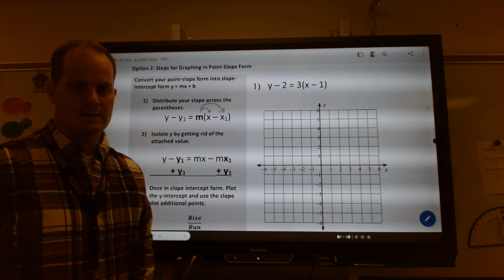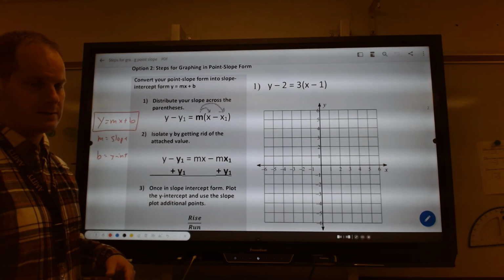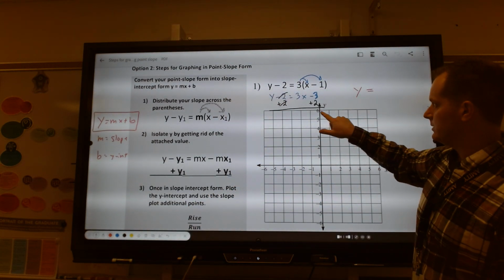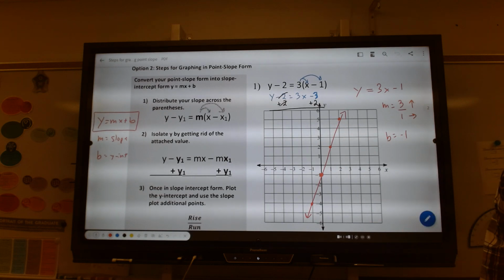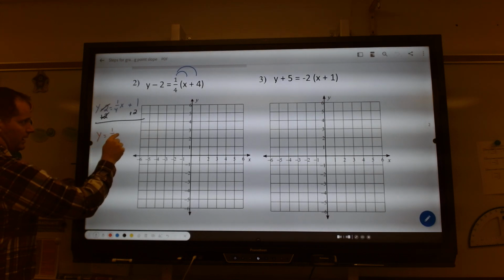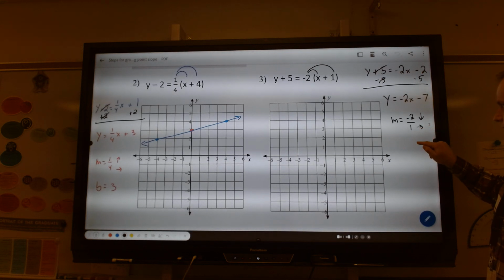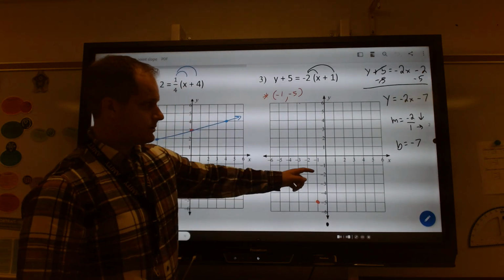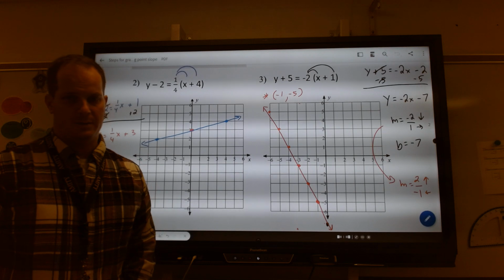Converting Point-Slope to Slope-Intercept Form and Graph